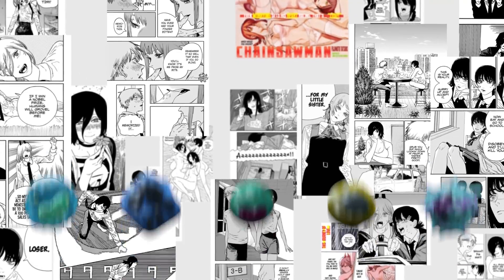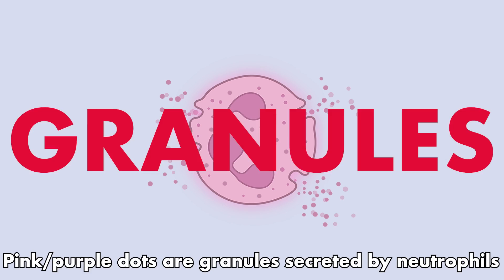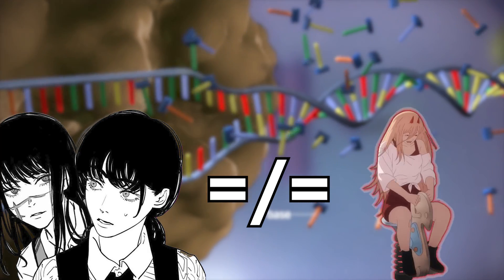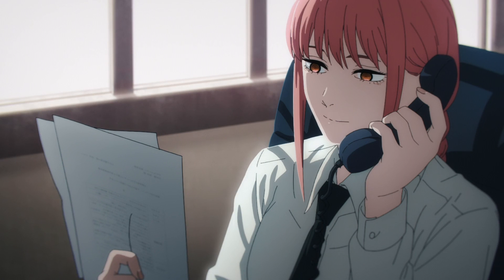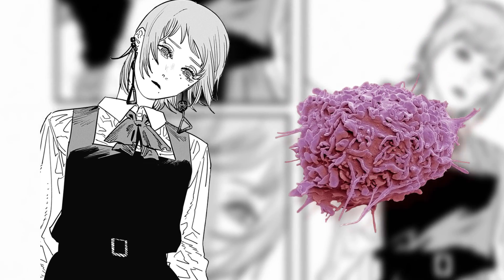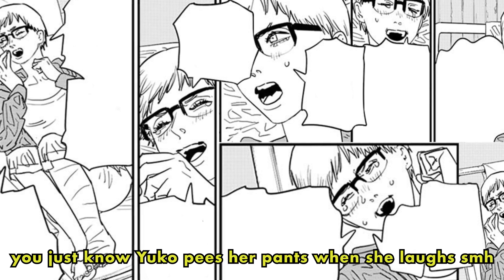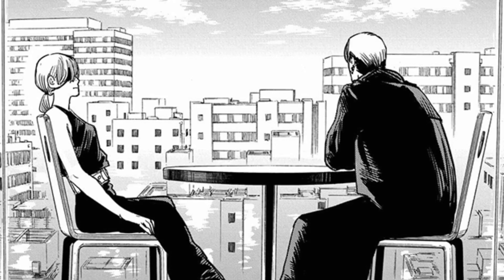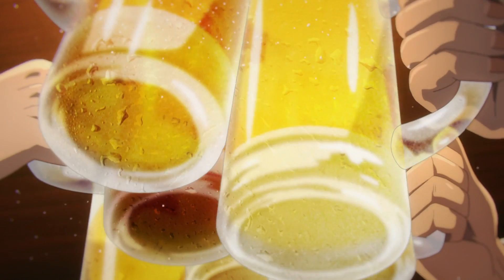Immune Cells Explained With Chainsaw Man Waifus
Otaku scientist explains immune cells using chainsaw man waifus ¯\(ツ)/¯